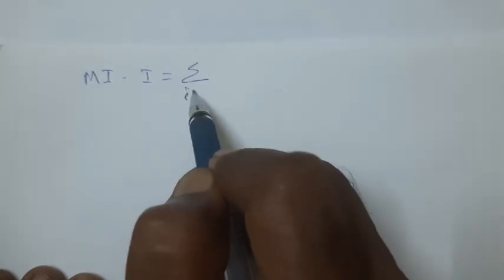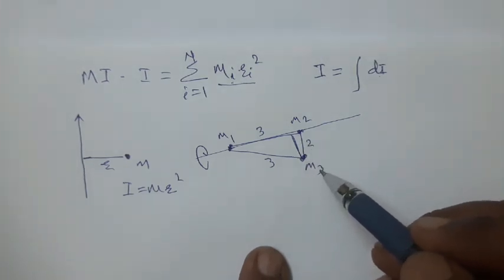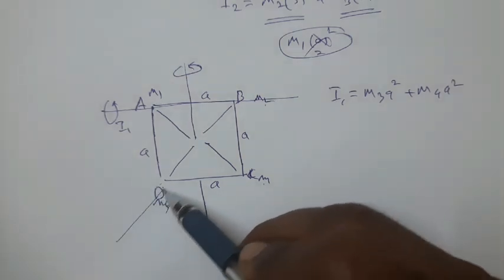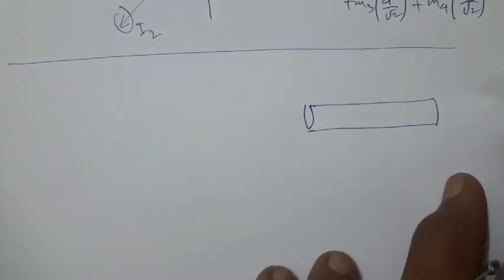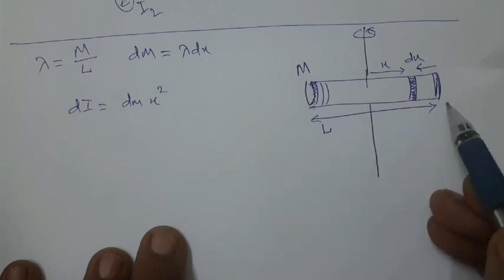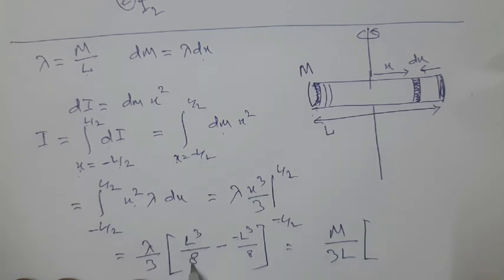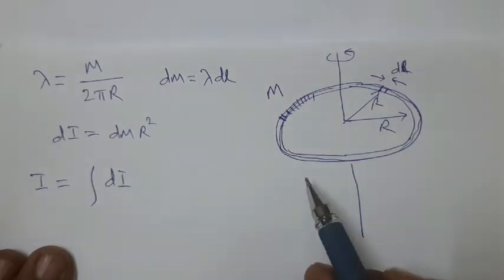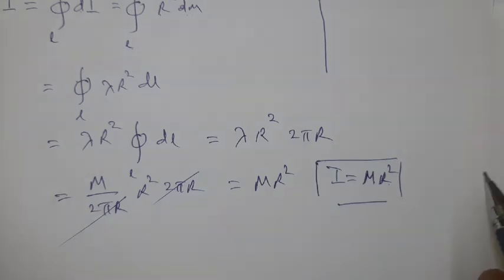Moment of Inertia 2